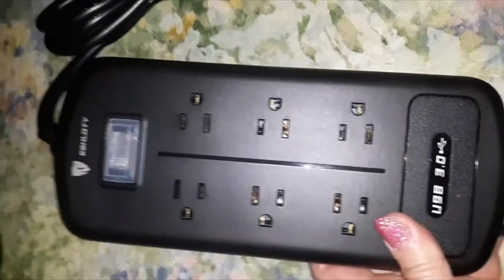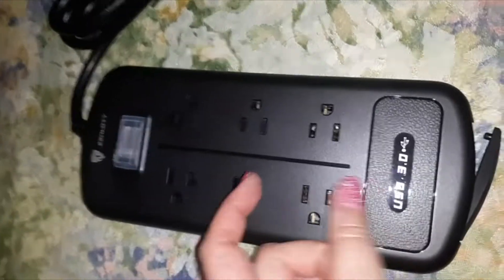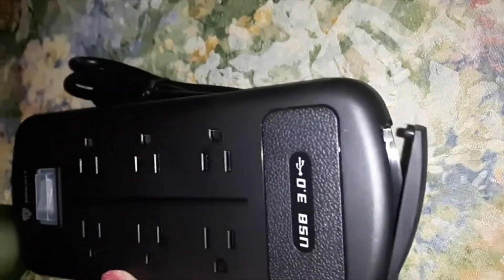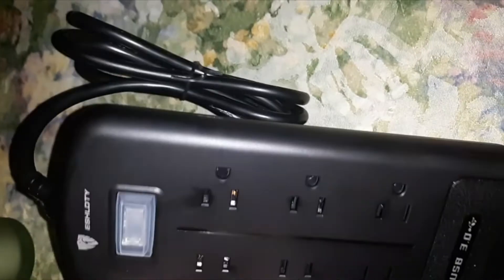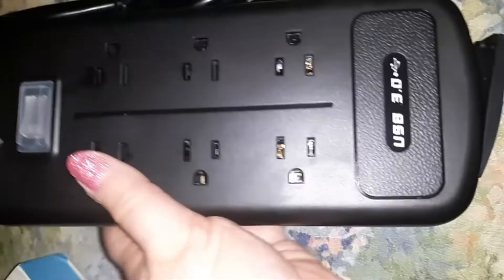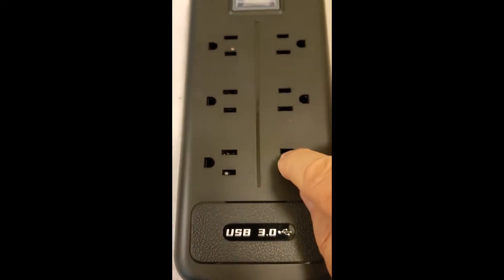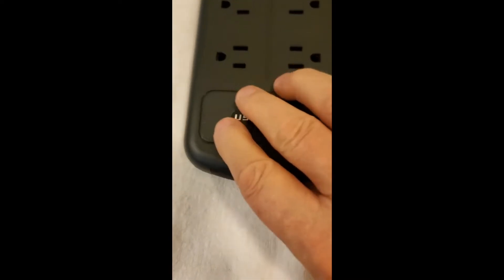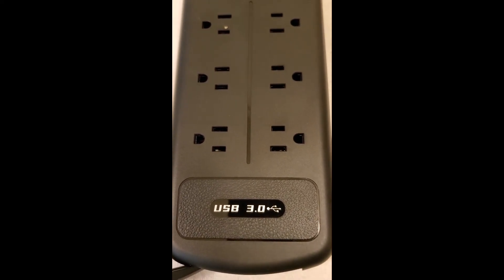EIGSO USB Outdoor Power Strip Weatherproof Review | Shockproof Overload Protection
USB Outdoor Power Strip Weatherproof, Waterproof Surge Protector with 3 USB Ports and 6 Outlets, 6 FT Extension Cord, Shockproof Overload Protection, Mountable for Home Office Patio Porch, Black